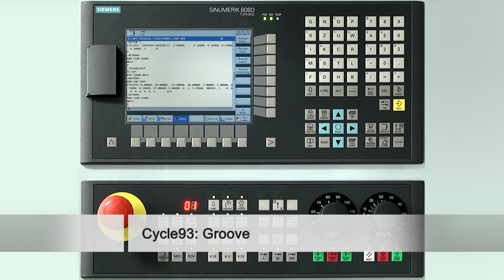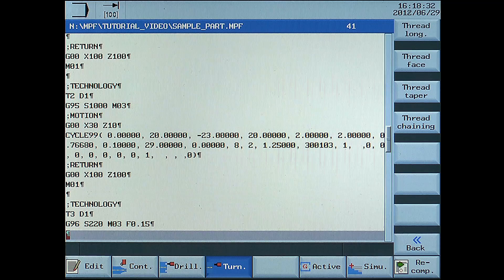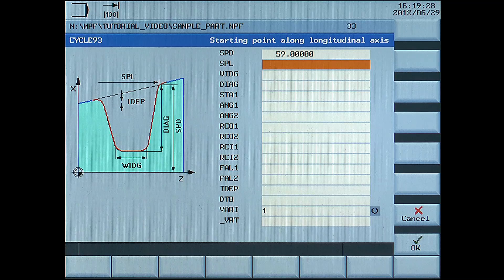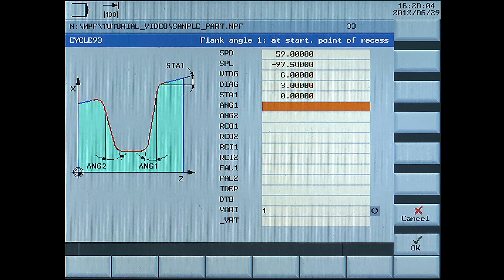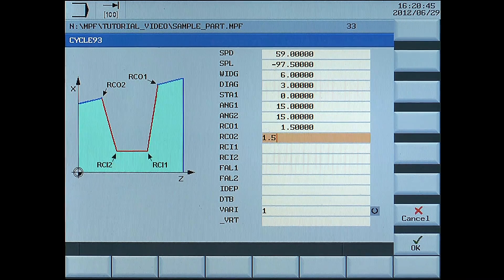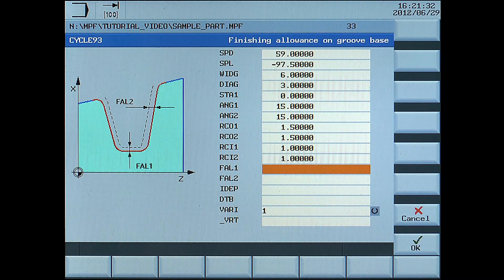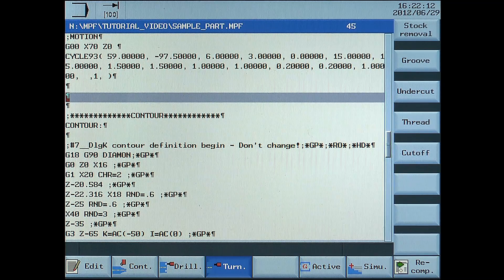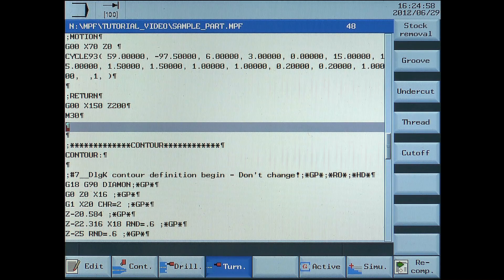SINUMERIK 808D Tutorial Turning Part 15 - Cycle93 Groove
"SINUMERIK 808D Tutorial Turning Part 15: This videos shows and explains the cycle93 groove.